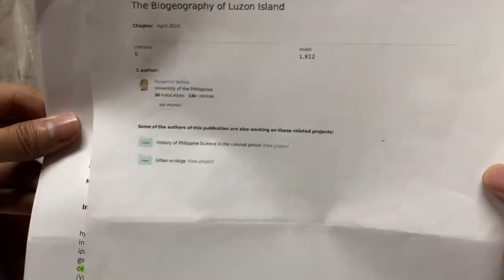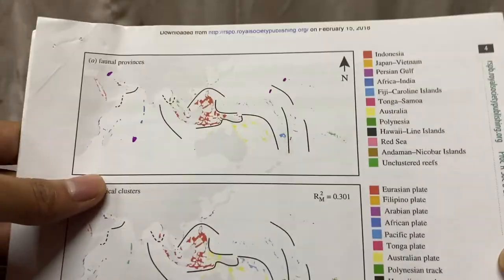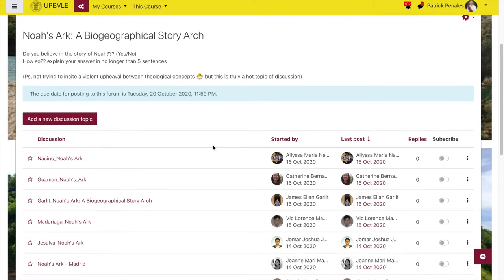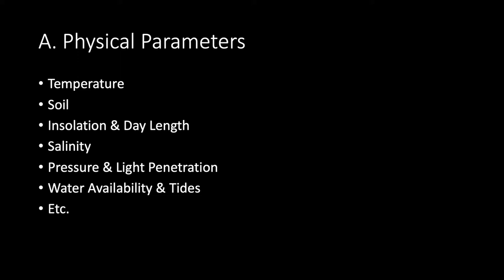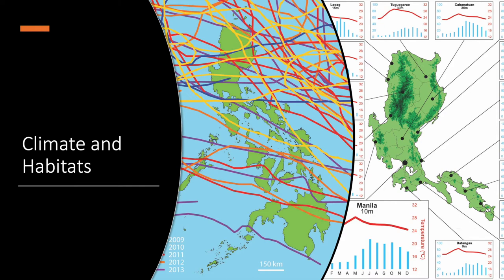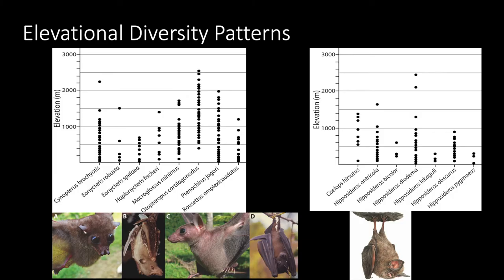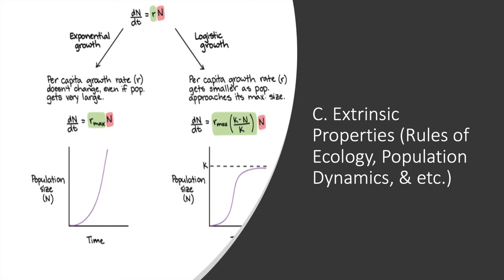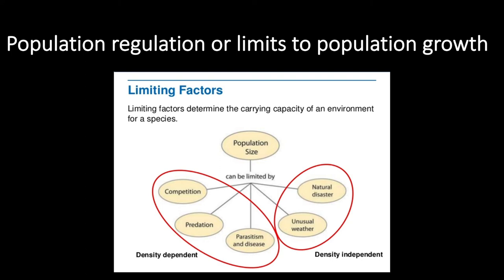Lecture 3 & 4 Distribution of Species and Community Part 1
We will approach this lecture with the mindset of an ecologist and we will have to take in all the factors, processes, and parameters that affect the distribution of organism on earth
Keep in mind that all these extrinsic factors also include the Mechanism of Microevolution (Natural selection, Migration, Genetic drift, & Mutation), Mechanism of Macroevolution (Stasis, Mass extinction, Adaptive radiation, & Coevolution), and also the Ecological rules and concepts governing your organism and the population. All factors are compounding the complexity of our explanation of how life gets to be distributed that way. 🤗🤗

3. Roy E. Dickerson (1928): Distribution of Life in the Philippines
4. Alfred Russel Wallace (1876): excerpt from The Geographical Distribution of Animals.
5. Benjamin Vallejo (2014): The Biogeography of Luzon Island
6. Benjamin Vallejo (2011): The Philippines in Wallacea
7. S. A. Keith, A. H. Baird1, T. P. Hughes, J. S. Madin & S. R. Connolly (2013): Faunal breaks and species composition of Indo-Pacific corals: the role of plate tectonics, environment and habitat distribution
8. The Human Evolution Coloring Book, 2d ed.: Adrienne L. Zihlman (2001)

Special Thanks to:
1. Sir Larry and Aris Reginaldo
2. Sir Roland Hipol

Thanks. 🤓